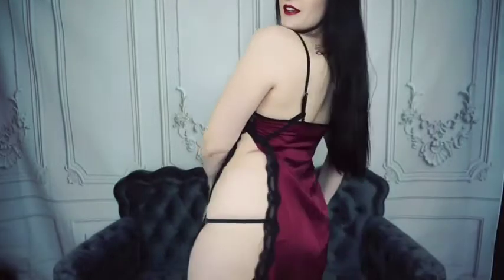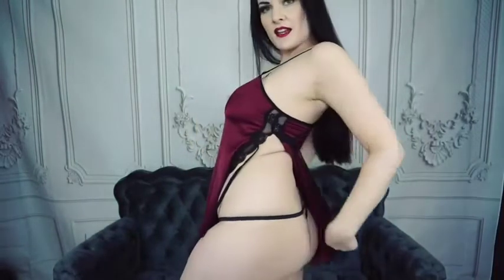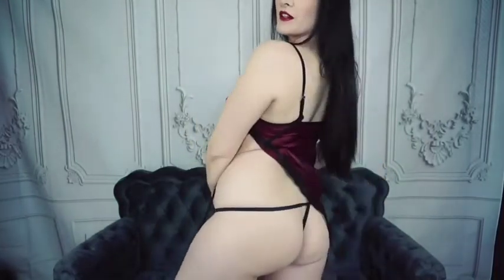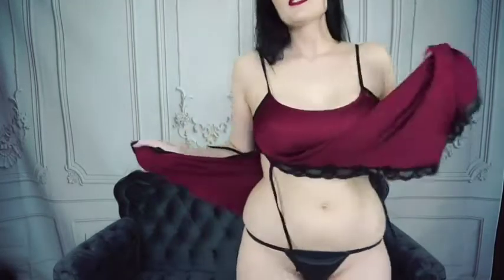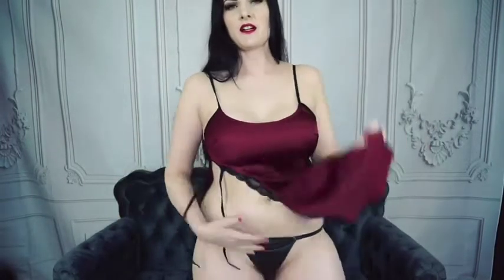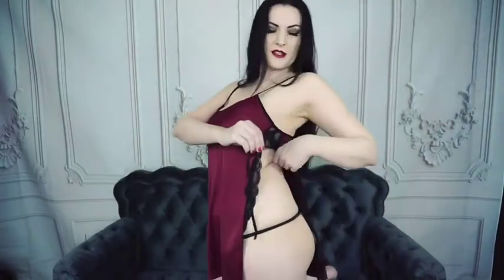Avidlove Women Babydoll For Women Satin Nightwear Lace Chemise Sexy Nightgown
This silky and sultry satin chemise features lace trim, a matching panty, split sides with tie closures, and adjustable spaghetti straps.
Very impressed with washing- hung to air dry. No shrinking! Love the rich colors and materials.
Good satin feel, and plenty of access!